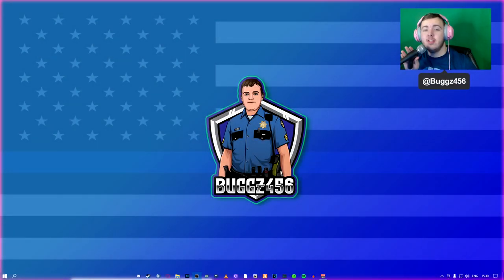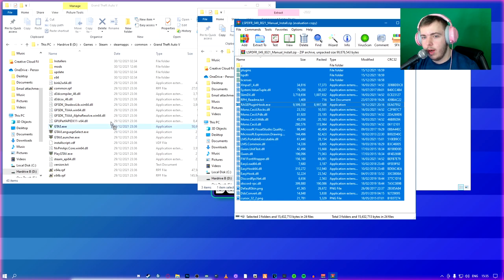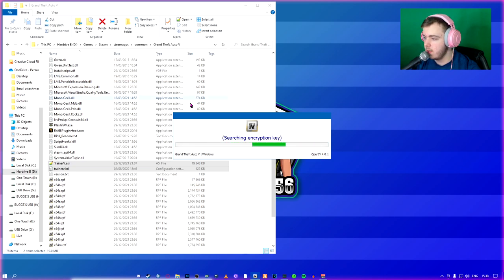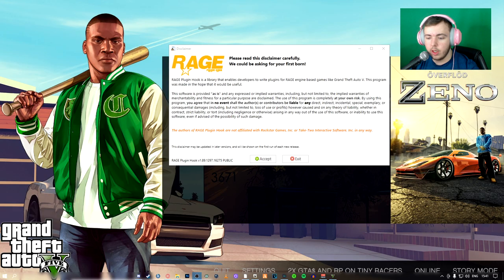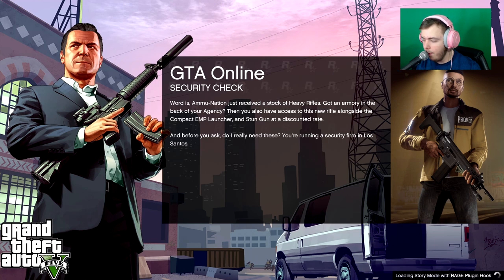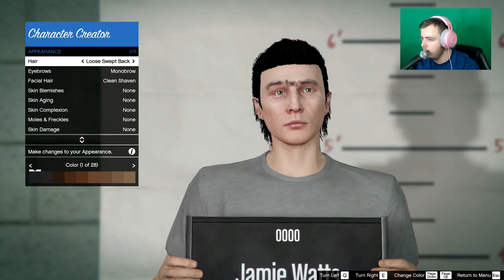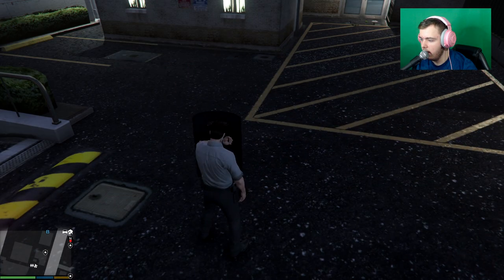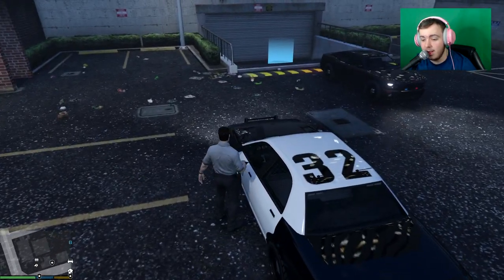How to Install GTA 5 LSPDFR 2022 **EASY** - Part 1/3 (LSPDFR, Scripthook, ELS, TrainerV)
This is how to Install LSPDFR for Grand Theft Auto V. (Updated 2022)

In this video, I will cover how to install LSPDFR, ScriptHookV, ELS and TrainerV. Everything that is downloaded and installed in this video can be found at the links below next to Download Links.

𝗧𝗶𝗺𝗲 𝗦𝘁𝗮𝗺𝗽𝘀 ▼
0:00 - Intro
0:45 - Downloading Items
1:57 - Creating a 'Mods' Folder
2:41 - Installing 'LSPDFR'
3:44 - Installing 'ScriptHookV'
4:13 - Installing 'ELS - Emergency Lighting System'
4:26 - Downloading & Installing 'OpenIV'
5:02 - Downloading & Installing 'TrainerV'
6:03 - Setting Up 'OpenIV'
7:54 - How to Launch GTA V
9:38 - Setting Up 'RagePluginHook'
12:09 - Loading into GTA V
12:58 - Going On Duty
15:11 - Creating A Character
18:34 - Extra Details
22:50 - Outro